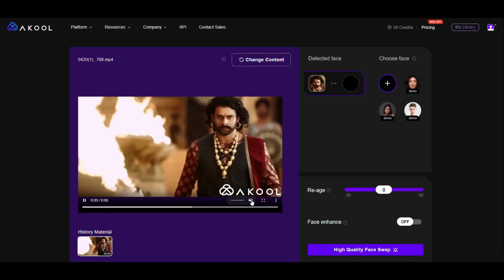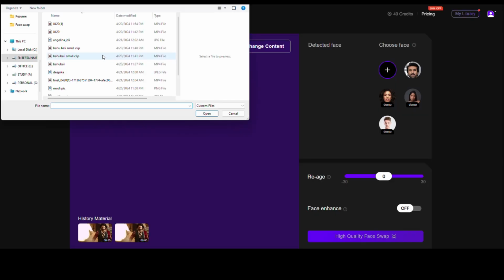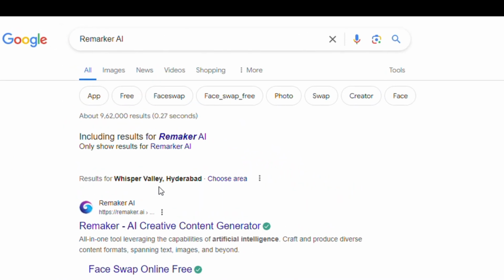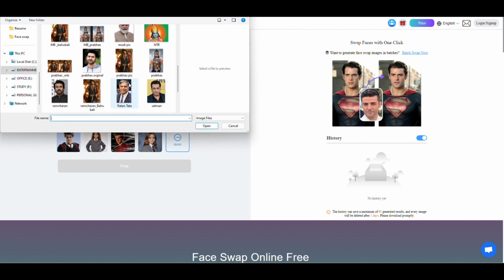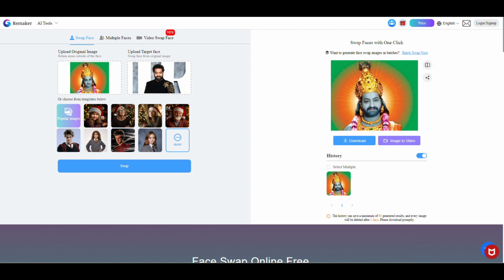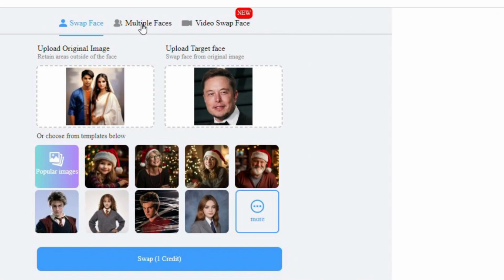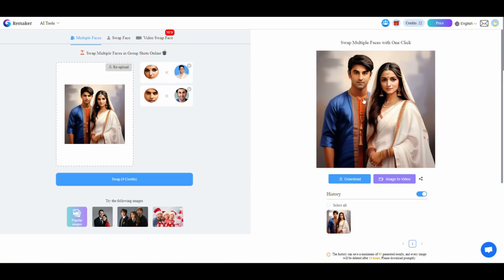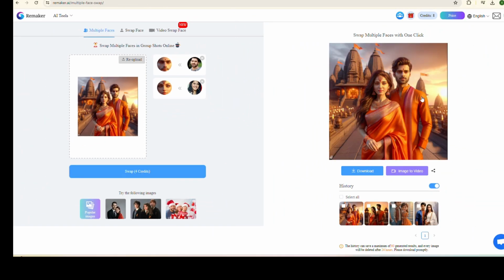Face swap in Photos and Videos | AI tools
"Learn how to use AI for face swap in this video tutorial. Discover the exciting possibilities of this technology, but remember to use it responsibly. Respect others' privacy and avoid using it for negative purposes.